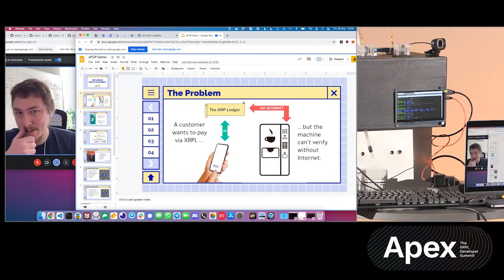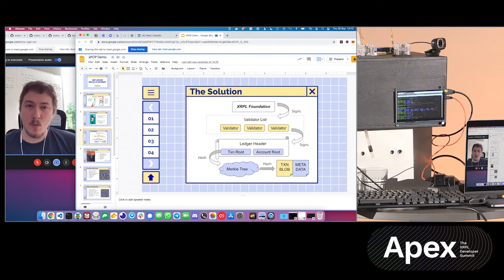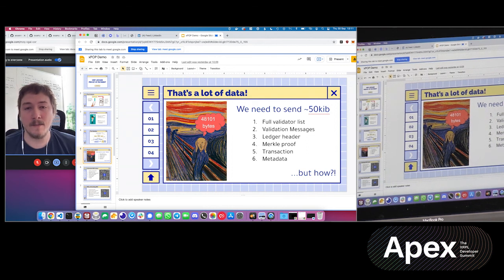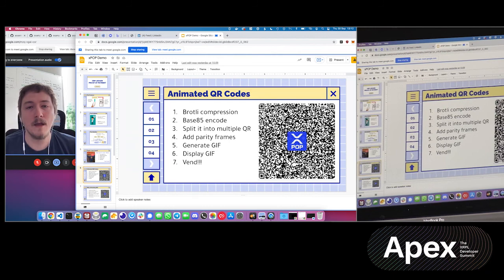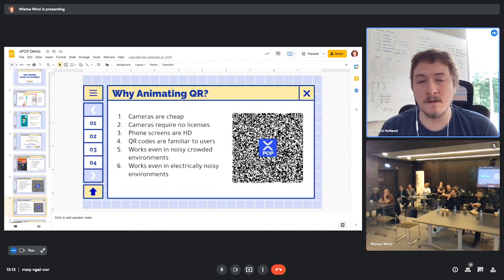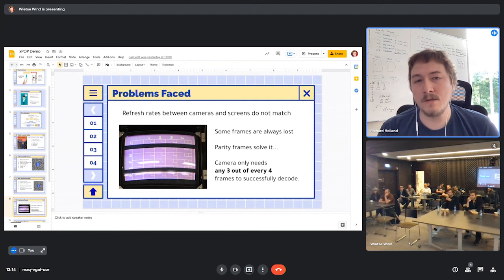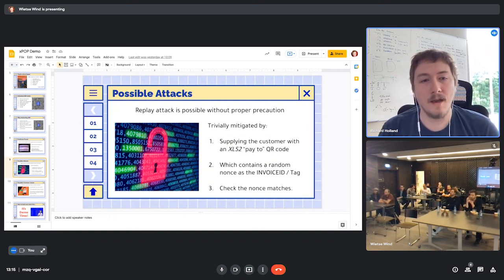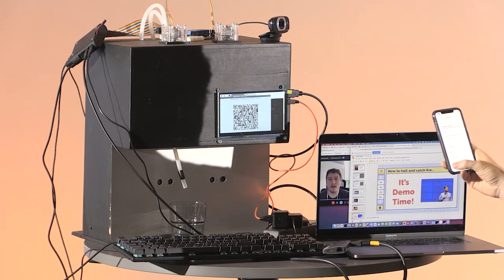XRP Ledger Proof of Payment – Richard Holland, XRPL Labs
Richard Holland, developer at XRPL Labs, reviews the Proof of Payment system on the XRP Ledger.